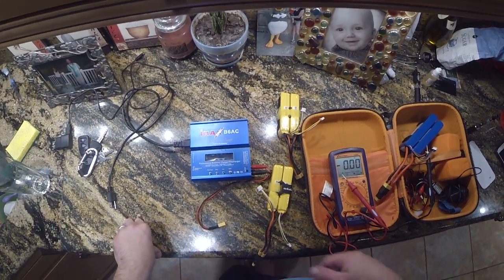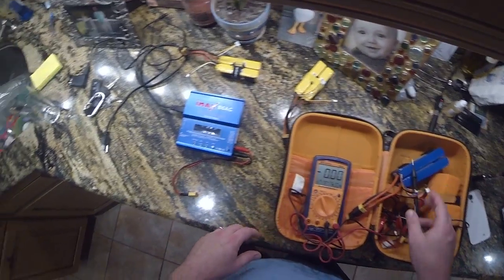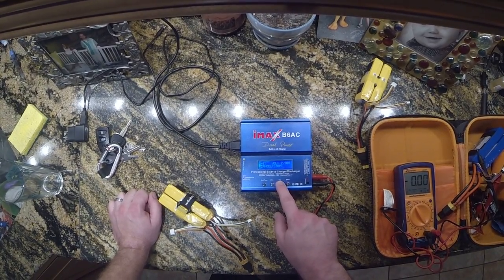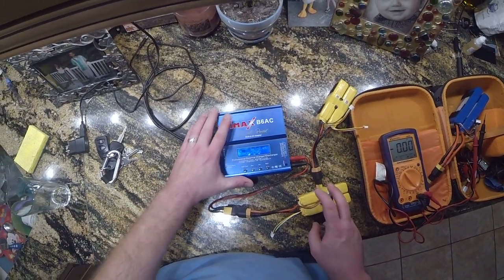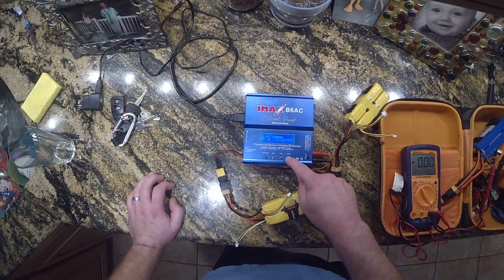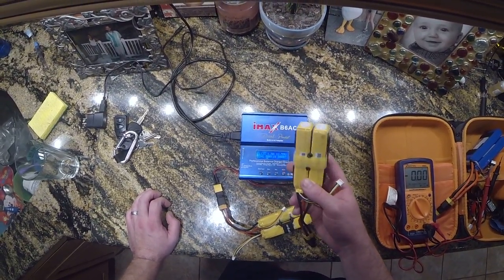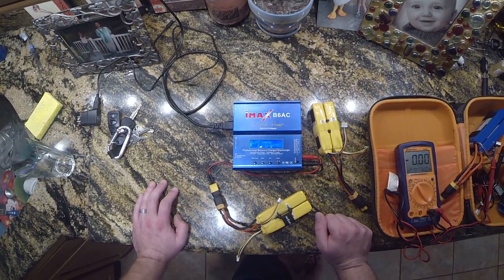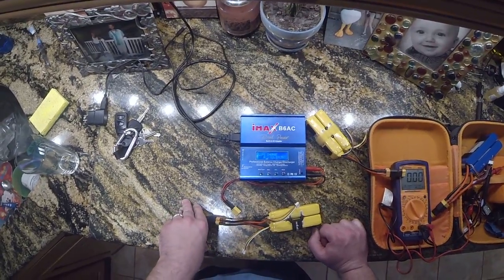How to Calibrate IMAX B6 to correct voltage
Title says it. For charging lipo's.